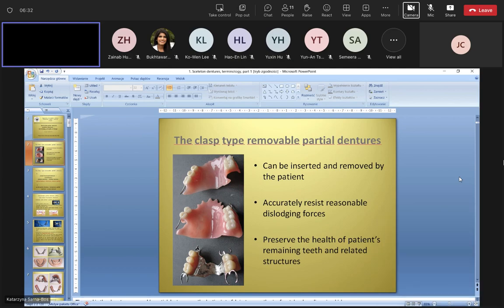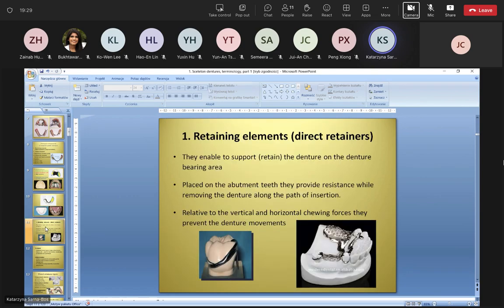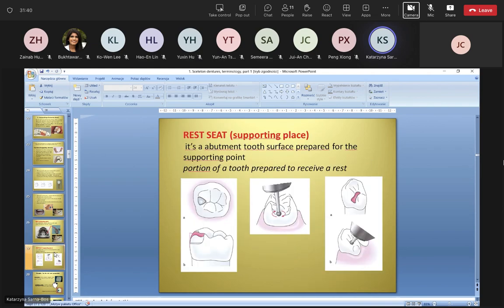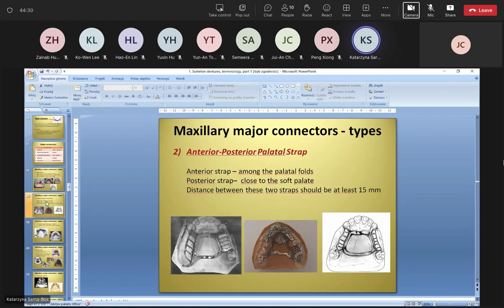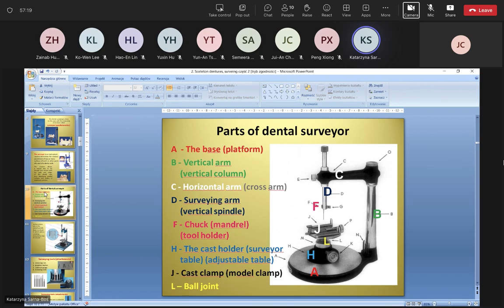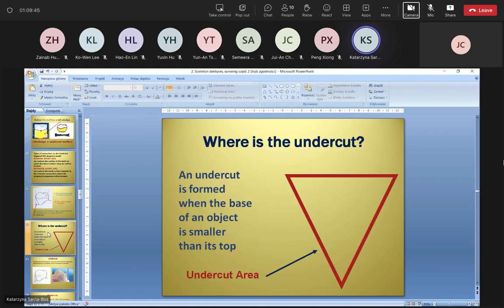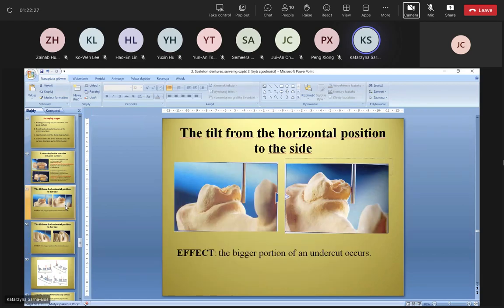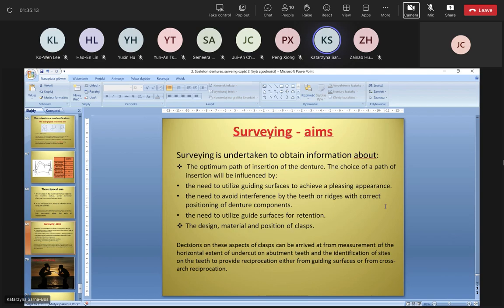三下假牙 2024 03 20